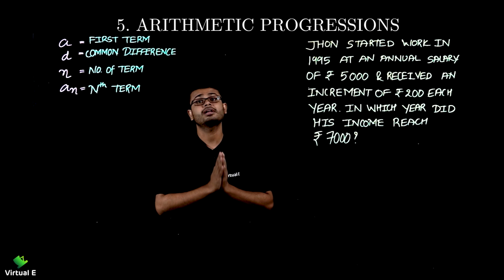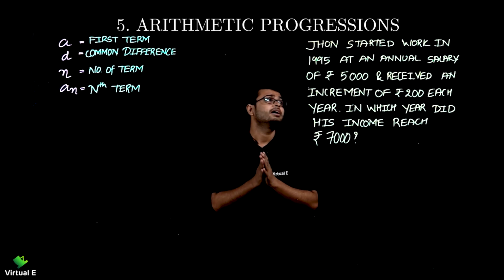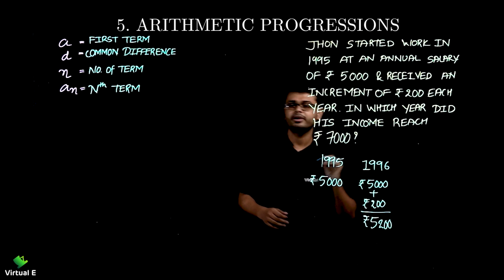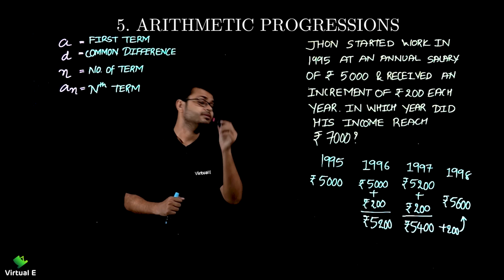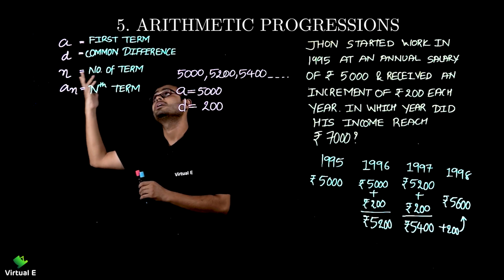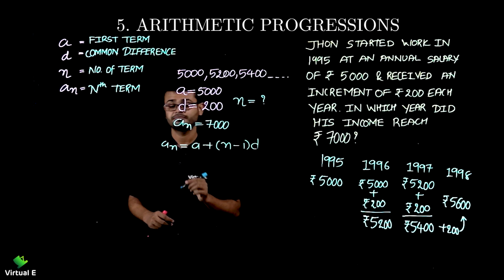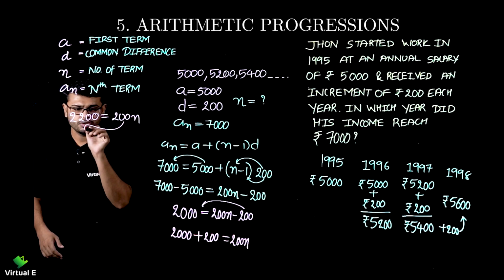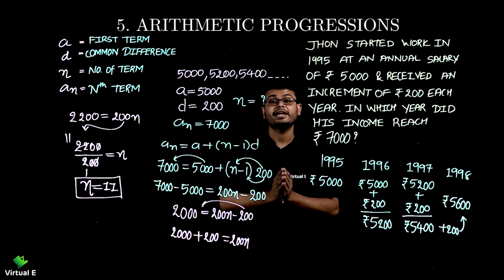Class 10 Maths Chapter 5 | Arithmetic Progression | 12 - AP Word Problem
Topic covered in this video of Arithmetic Progression for Maths of Class 10 CBSE is AP Word Problem

Class: 10th
Subject: Mathematics
Chapter: Arithmetic Progression

Topic Name: AP Word Problem
Topics Covered in This Video: AP Word Problem